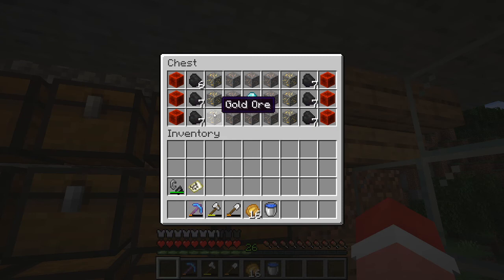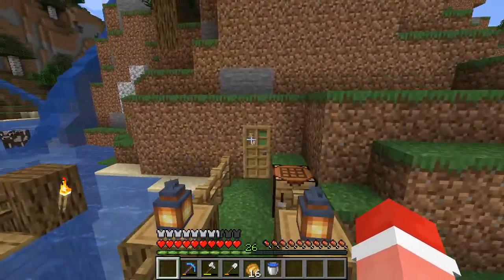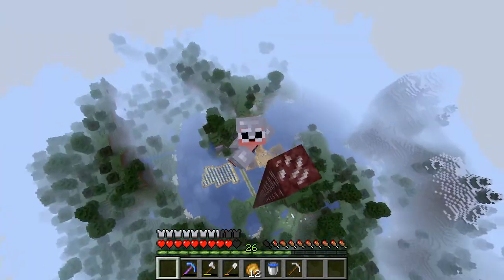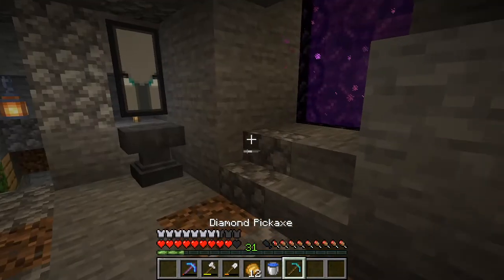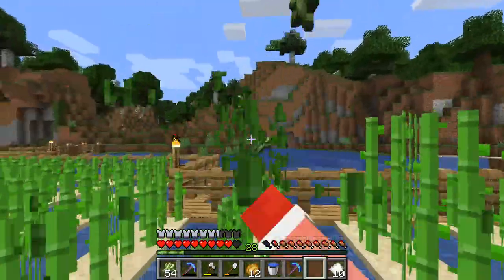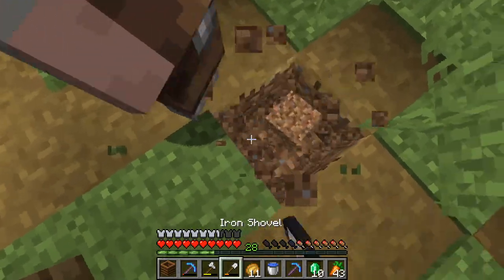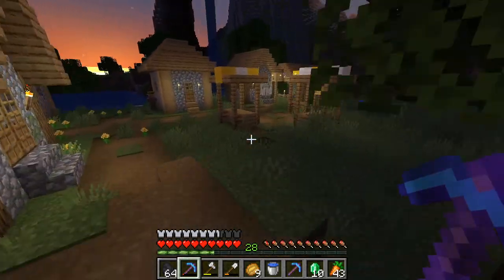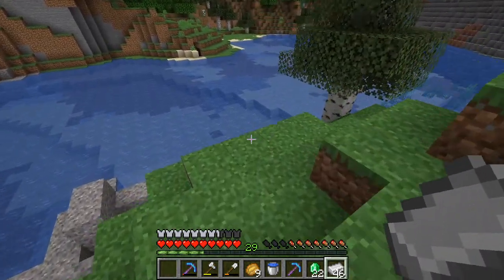MackMine trading with villagers! (Minecraft)